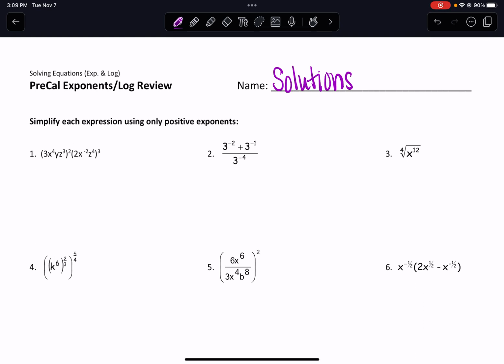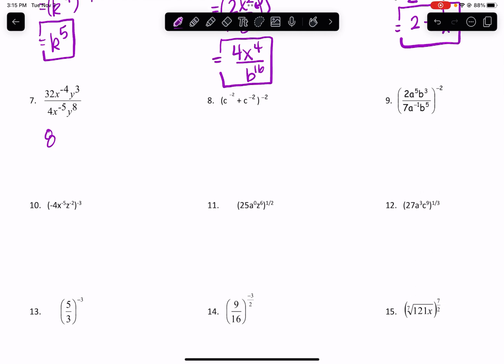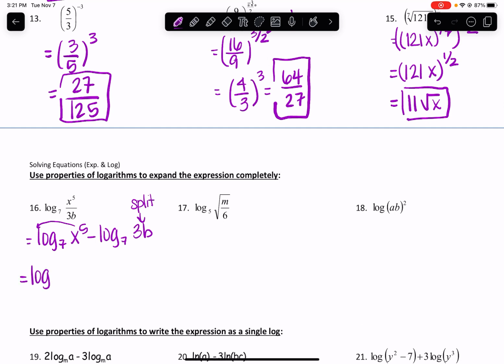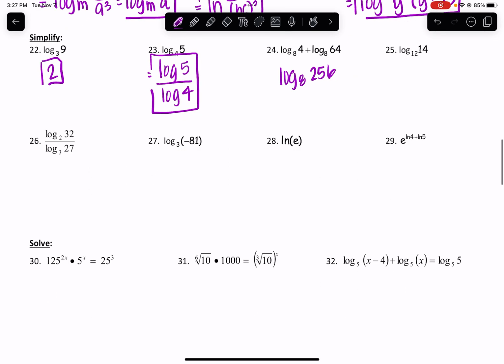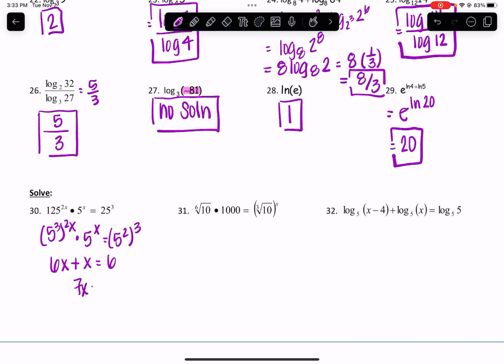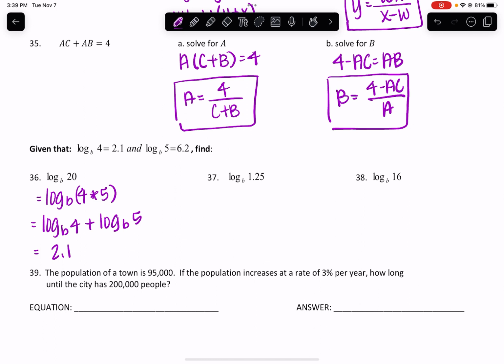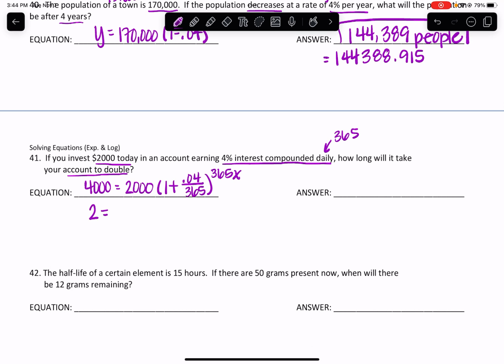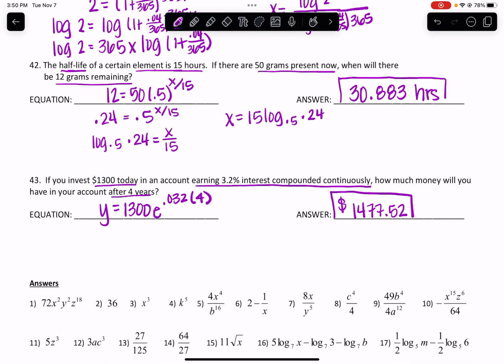Exponentials and Logs Review